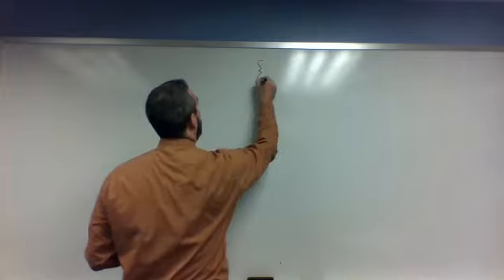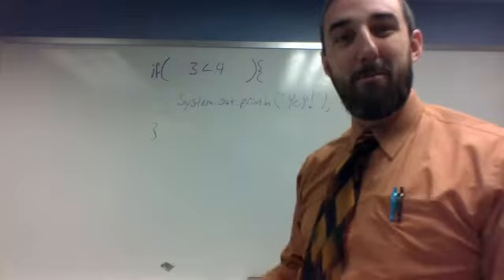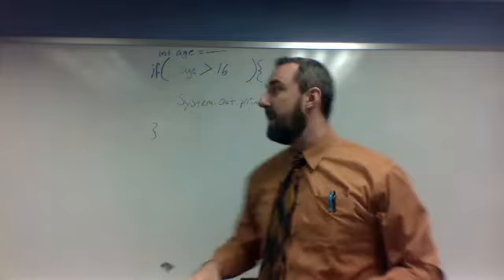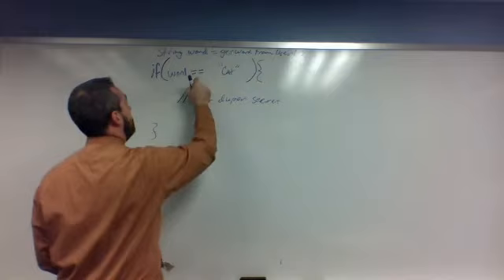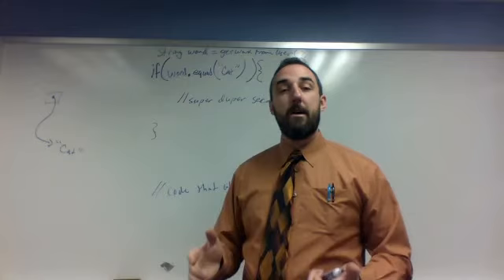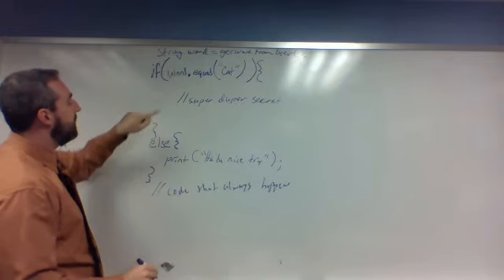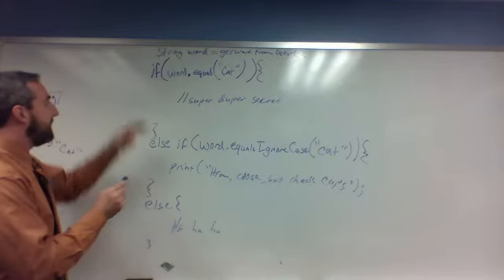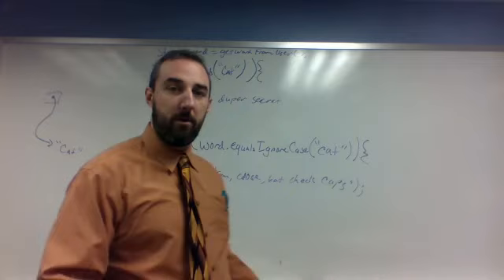Video Lesson - Conditional Statements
This video is a quick introduction to conditional statements. In particular, the If statement.